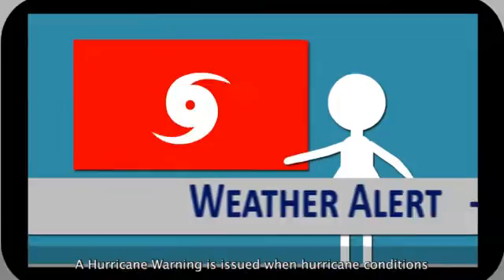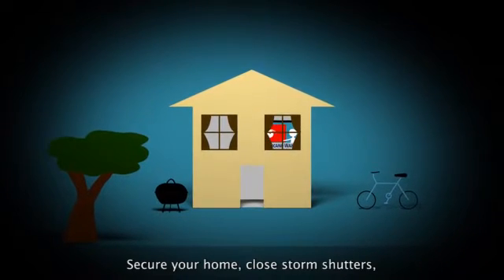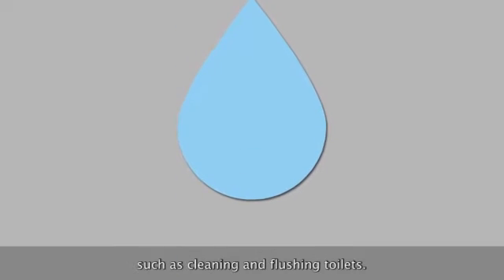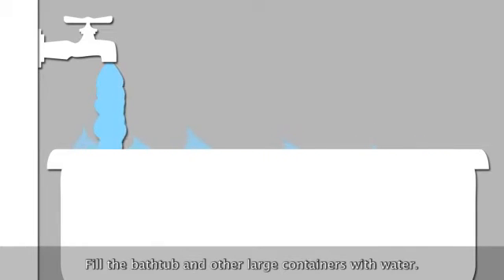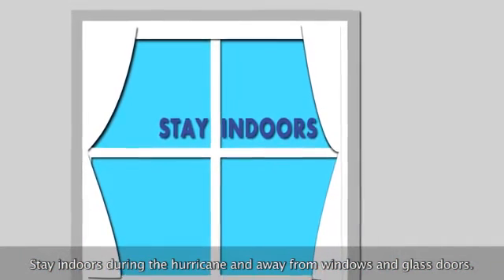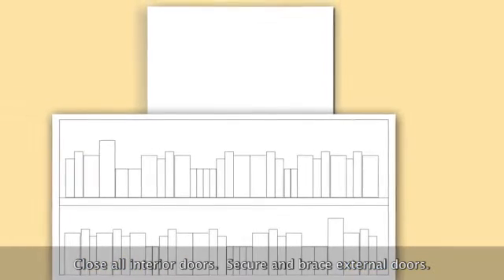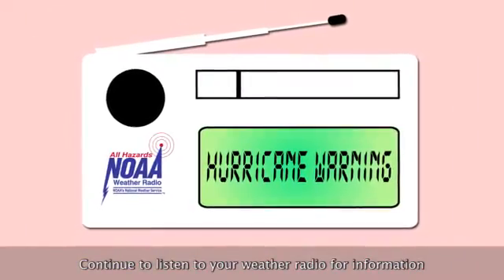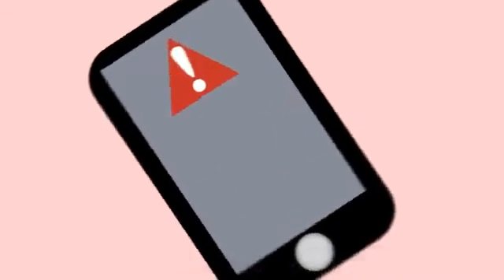During a Hurricane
Once the tropical cyclone formed with a possible trajectory to impact land areas, the National Hurricane Center issues watches within 48 hours. This is a good time to...